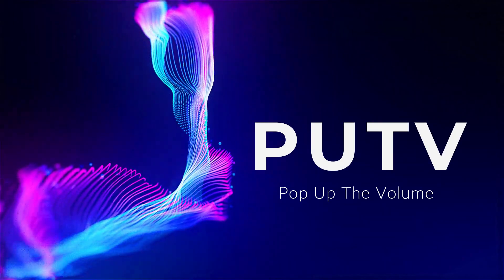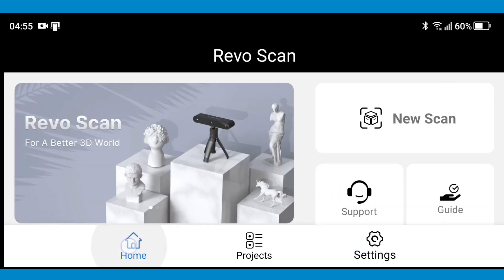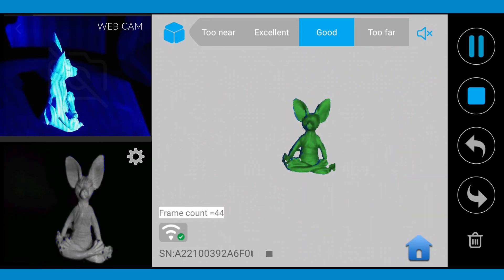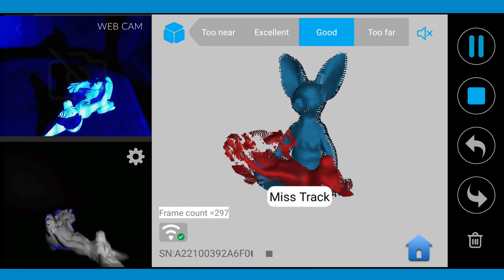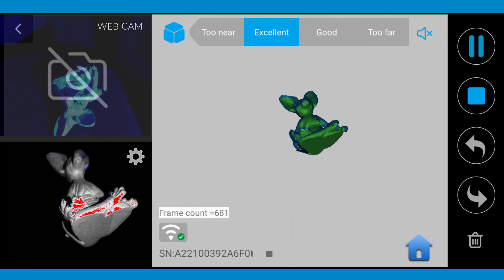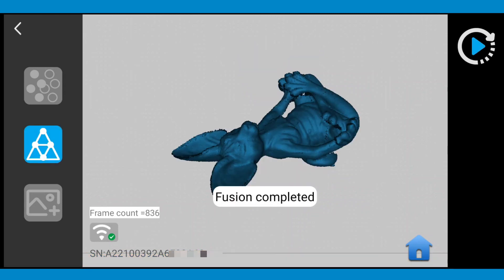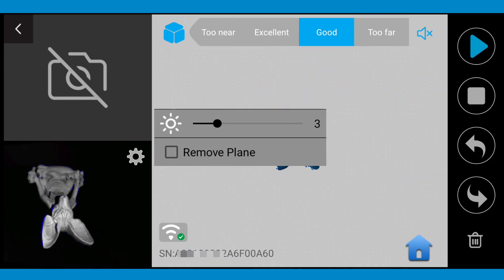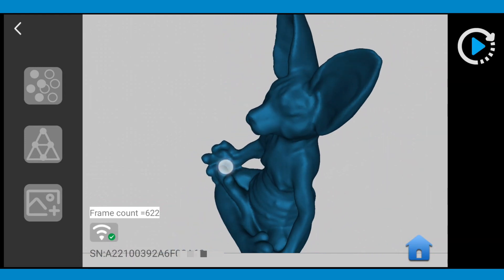Revopoint3D MINI | Android App | Simple Instructions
NOTE: Using Android Phone for scanning with MINI, will produce lower resolution mesh , for best quality use your computer as recommended by the markers.
This simple video will show you how to use MINI on Android phone with Revo Scan app .